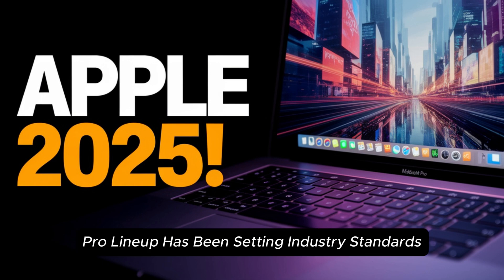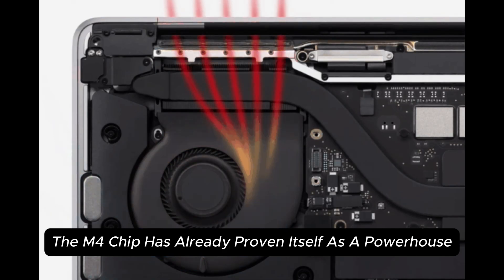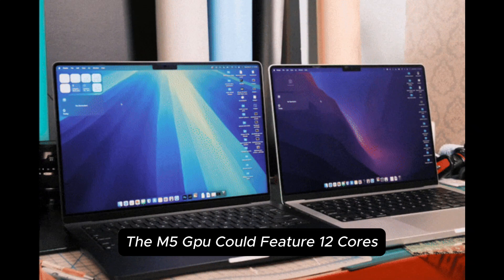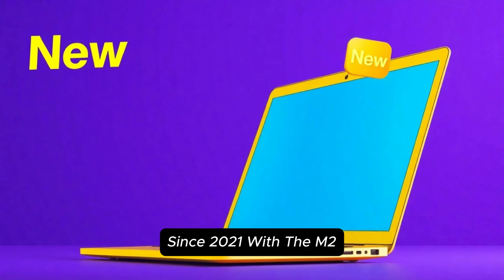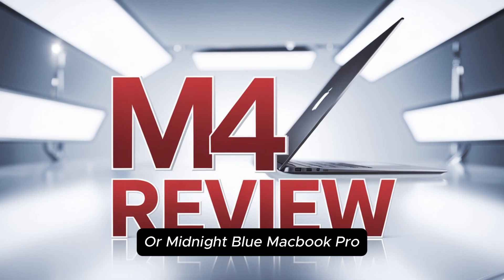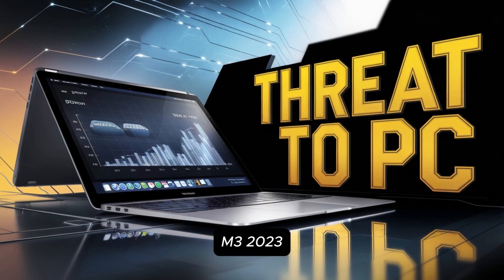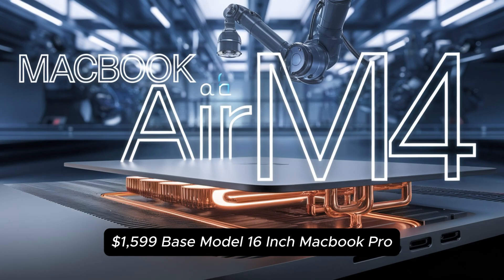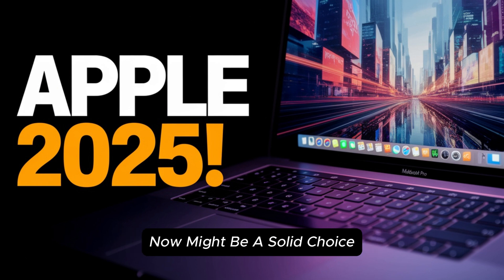Will 2025 M5 MacBook Pro Revolutionize Apple Laptops?